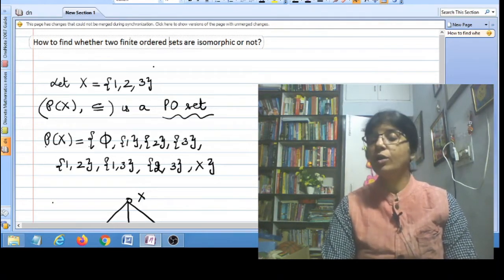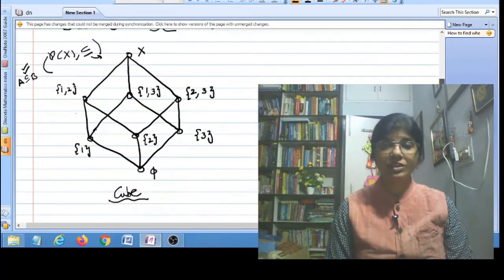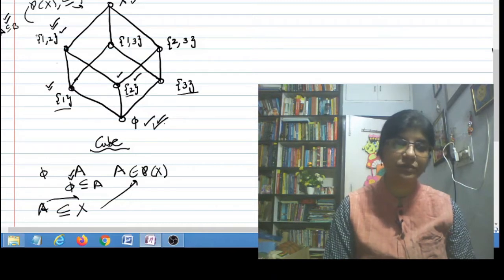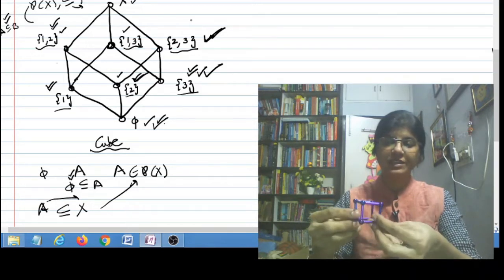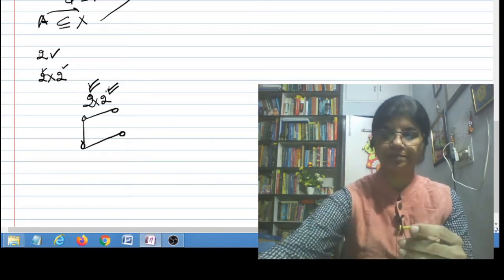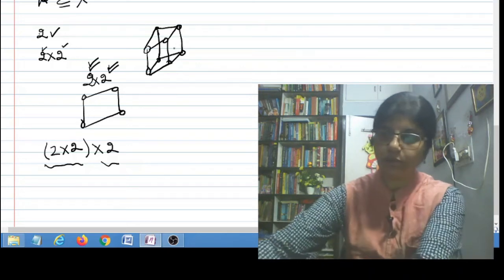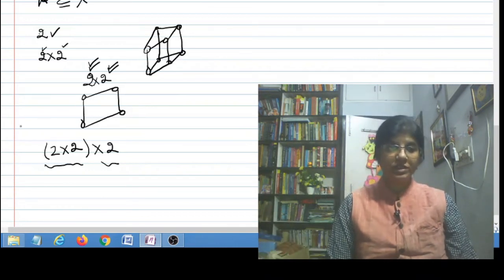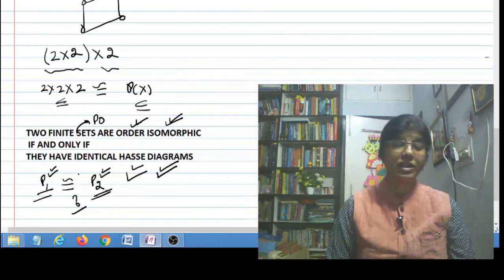Finite Order Isomorphic PO Sets and their Hasse Diagrams: A Result | By Dr Urvashi Arora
This video lecture discusses a result that can be used to find out whether two given finite PO Sets are Order Isomorphic or not, using their Hasse Diagrams